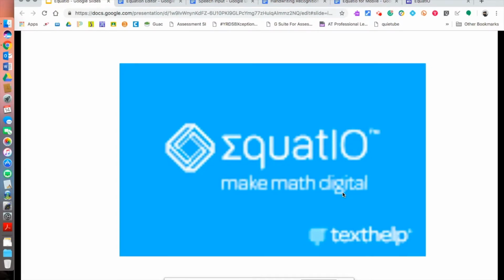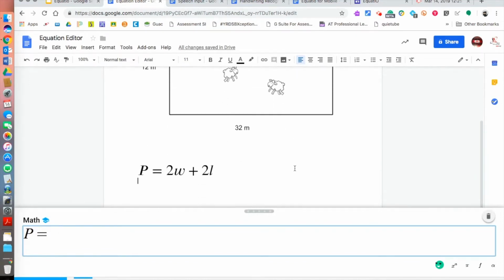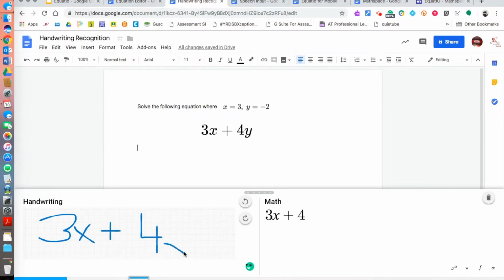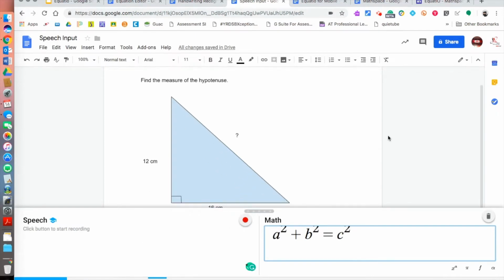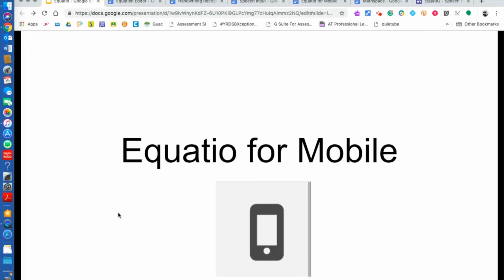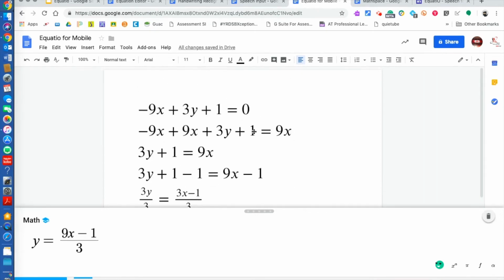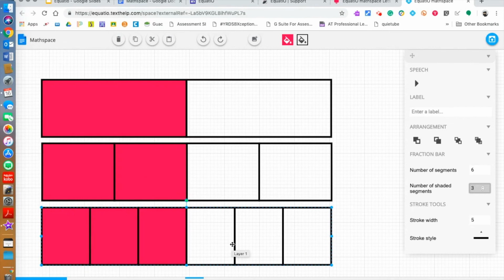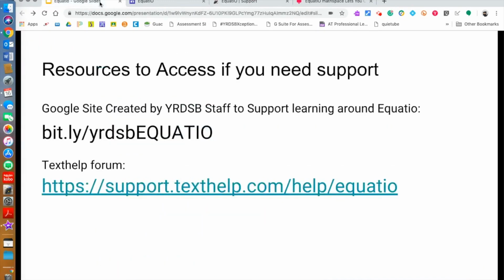Equatio for Beginners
Presenter(s): Sumona Sanyal

We will be walking through how to use some of the tools for Equatio. Participants will learn how to set it up, the equation editor, handwriting recognition, speech input and Equatio for mobile.

Sumona Sanyal has been a teacher with the Board for 16 years in a variety of roles. She started as a Junior Homeroom Teacher and has been a Special Education Teacher for the last 9 years.

PLEASE REMEMBER: STUDENT PRIVACY SHOULD ALWAYS BE TAKEN INTO ACCOUNT WHEN USING EDTECH TOOLS.  BE SURE TO READ PRIVACY POLICIES CAREFULLY TO ENSURE STUDENTS ARE PROTECTED.